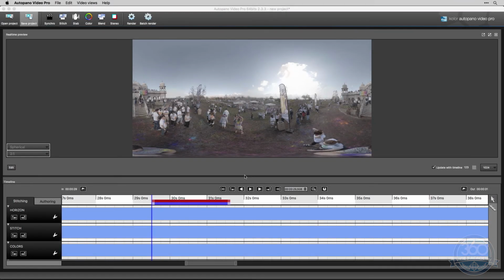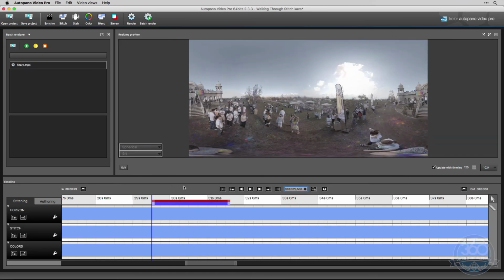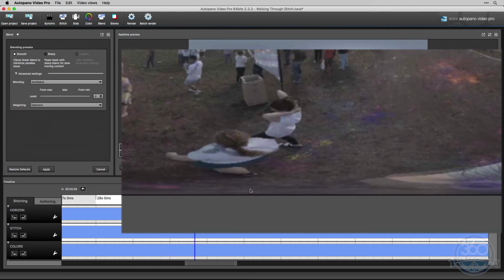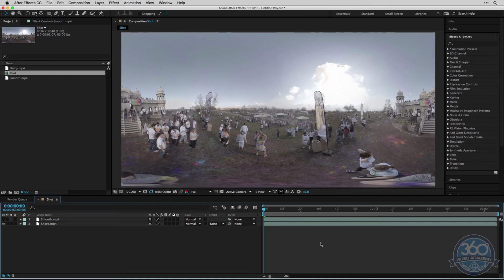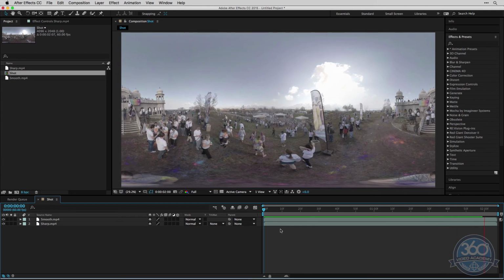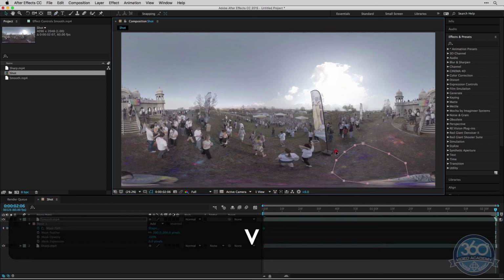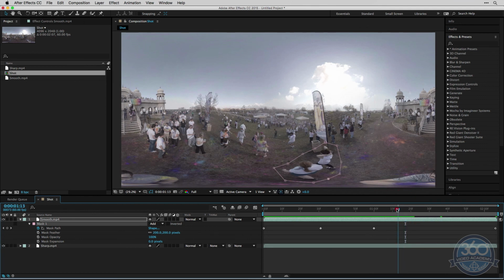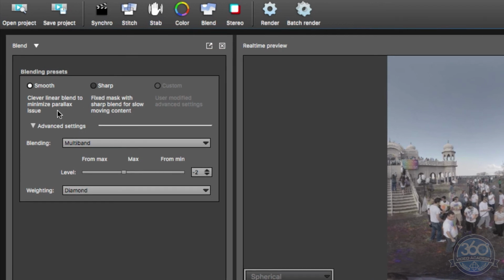Pwning Difficult Stitches in AutoPano Video Pro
Learn the vintage way to complete tricky stitches in a program that has been discontinued! Exciting!